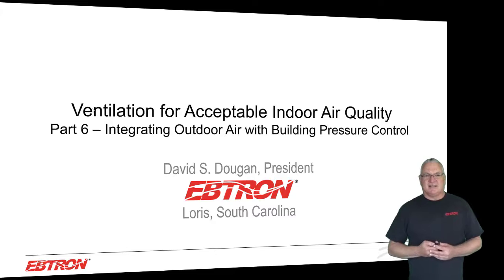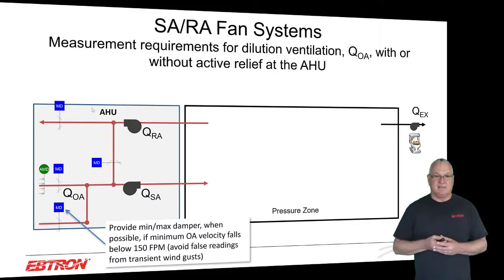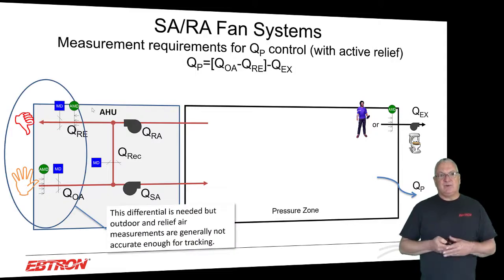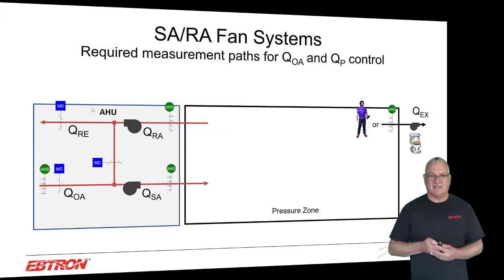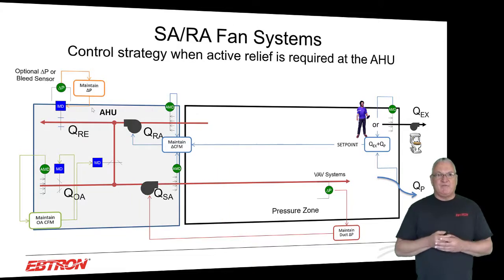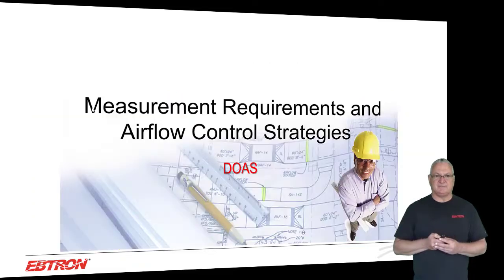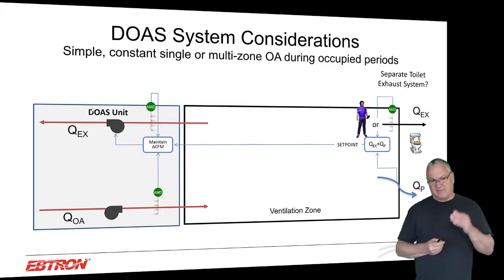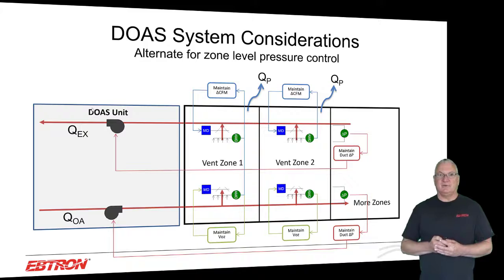Part 6: Integrating Outdoor Air with Building Pressure Control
Part 6 integrates outdoor air ventilation with building pressure control and discusses the critical airflow path that must be controlled. An overview of measurement requirements in supply and return air recirculating fan systems and several variants of dedicated outdoor air (DOAS) systems are discussed.

The full-length course training is available only in person at our Bring-A-Guest event. Contact your local Rep for more details.